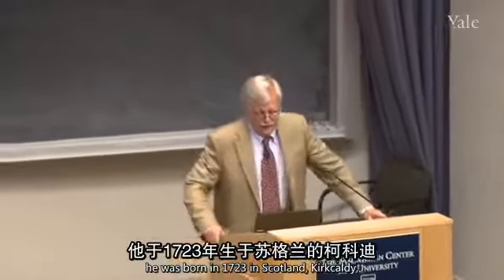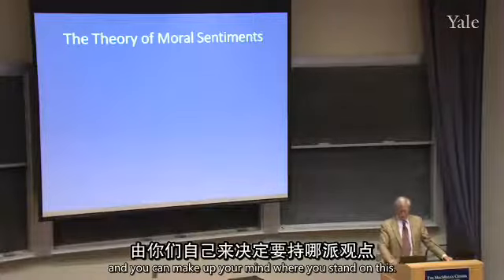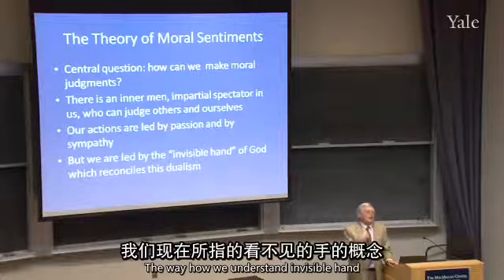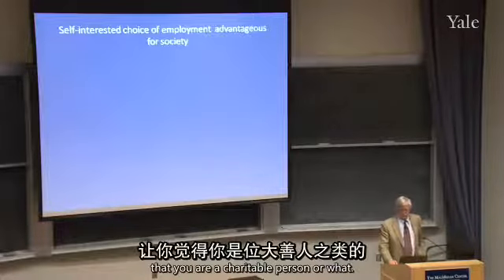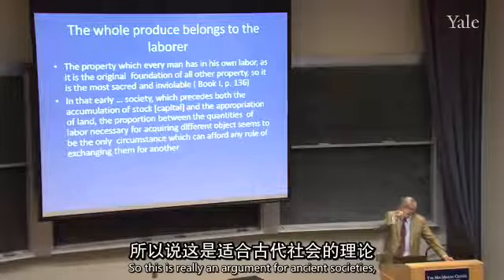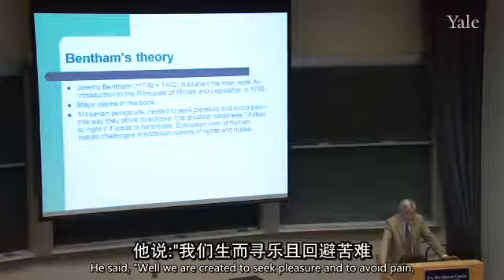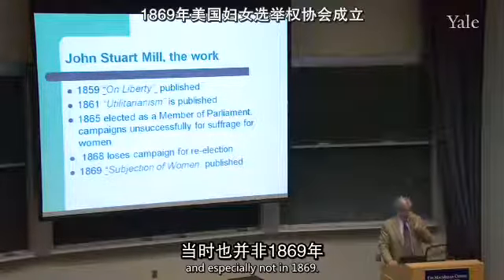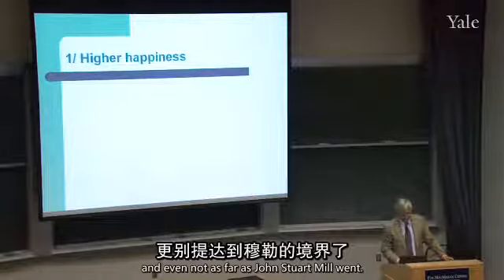7 亚当.斯密：看不见的手 《国富论》【社会学经典课程】纽约大学Iván Szelényi（伊文·塞莱尼）